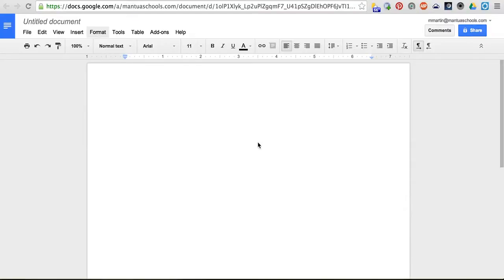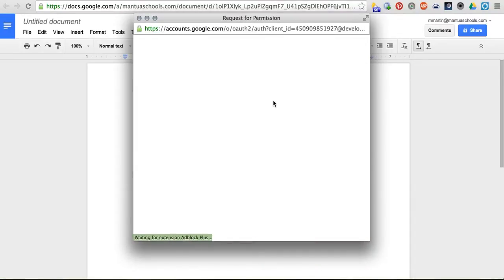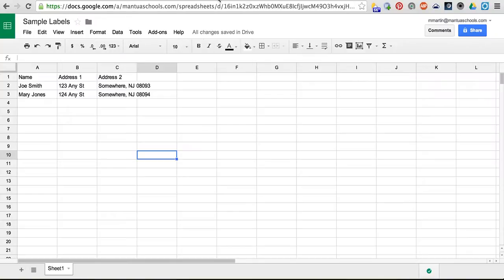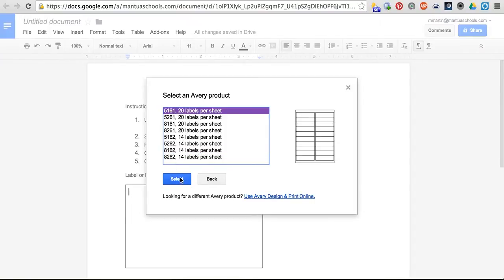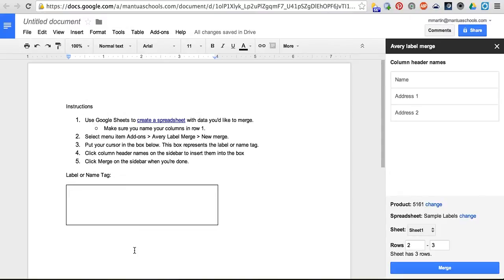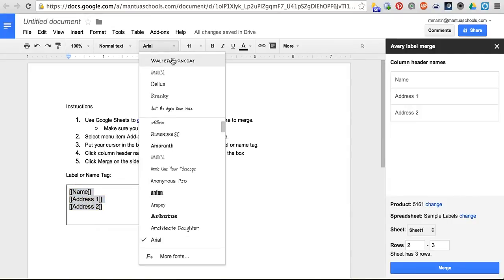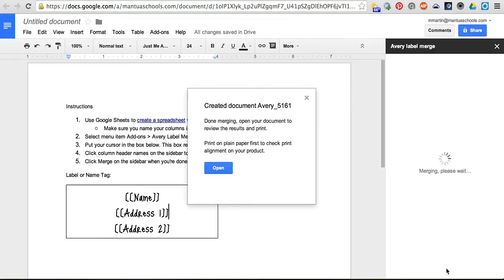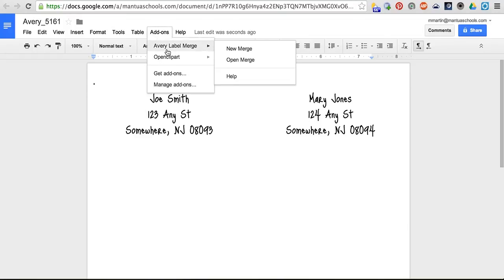Avery Merge in Google Drive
Learn how to use the Avery add-on for Google Drive to create labels.